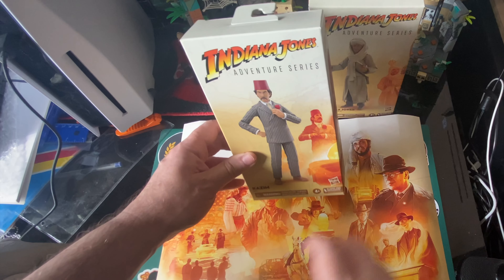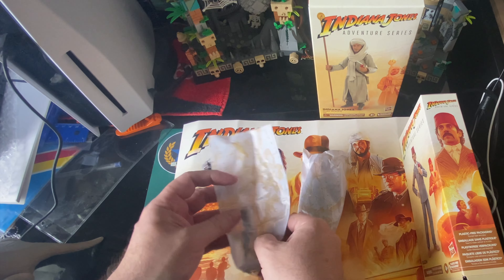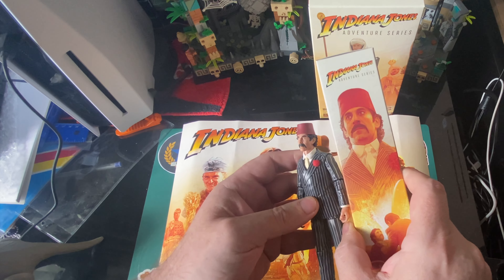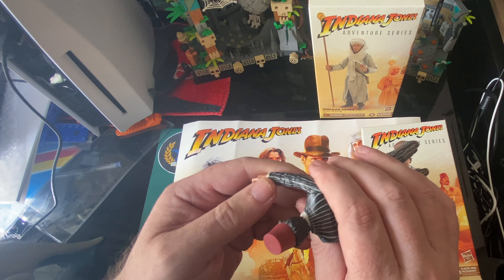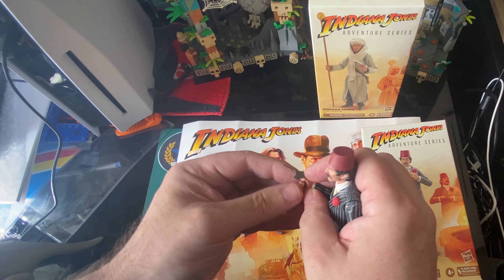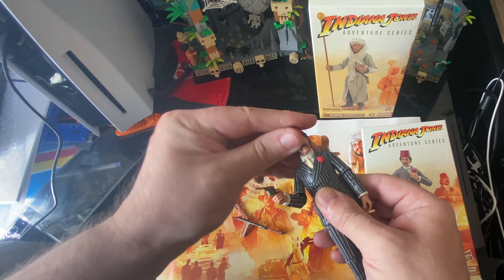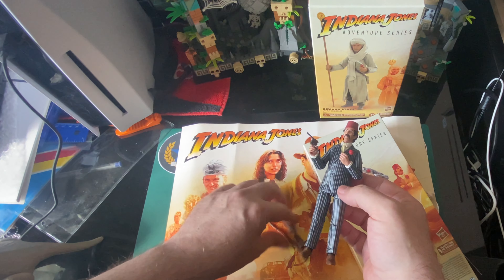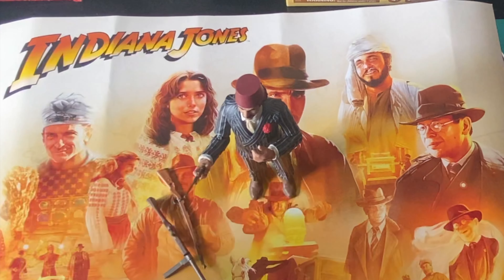Indiana Jones Adventure Series Kazim Review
Another Indiana Jones Adventure Series review sees us look at the Last Crusade Kazim, Fezz and all.

Amazon "Music by Karl Casey" "@whitebataudio"